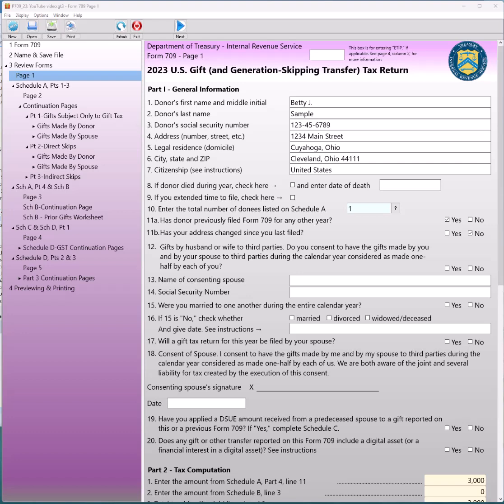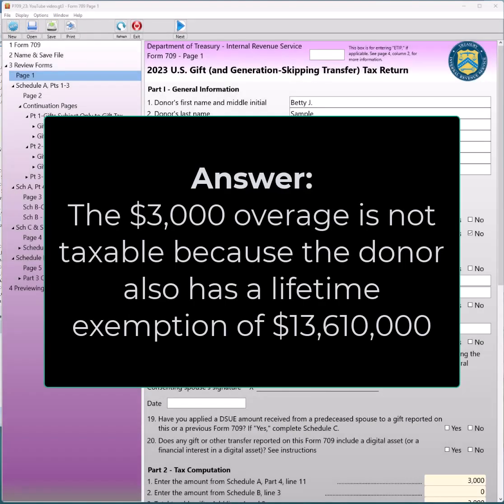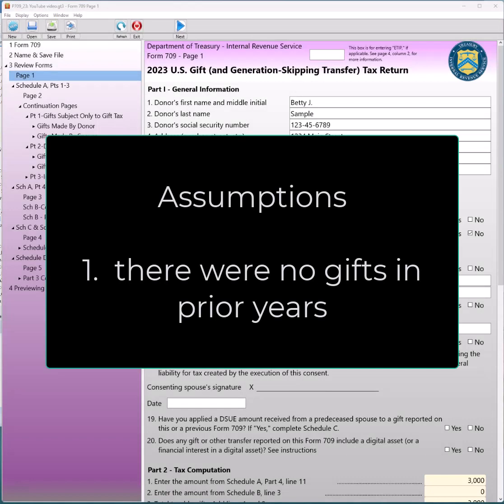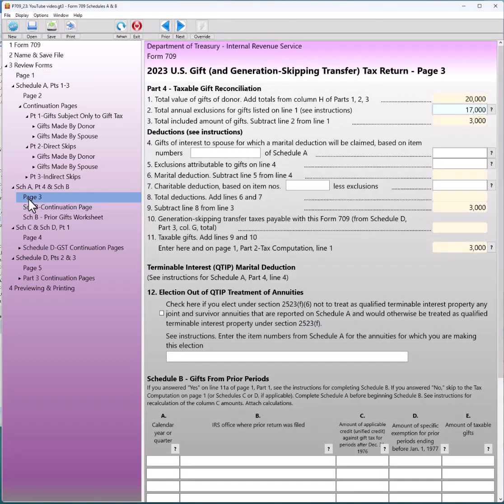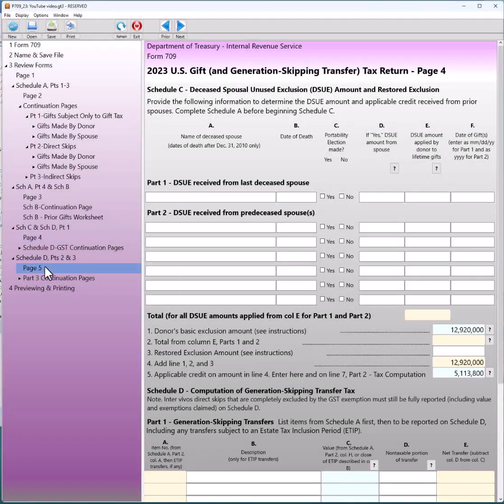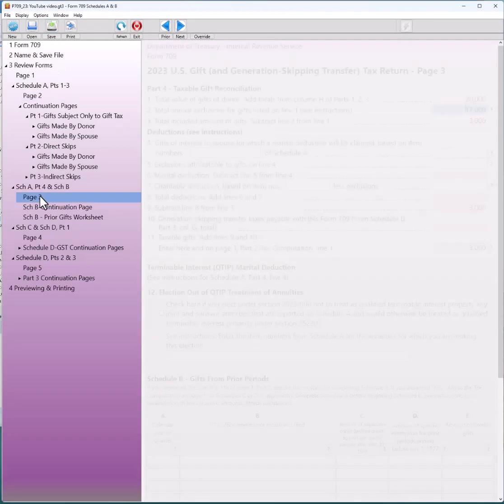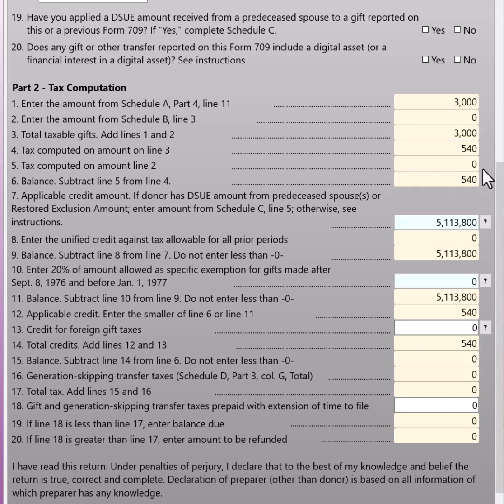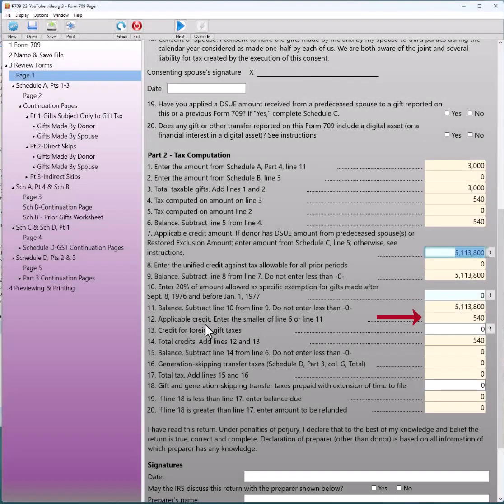FAQ #70 - When gifts exceed the annual exclusion ...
Hosts Ernie Zore and Larry Housel clear up confusion about the gift tax calculation. They tackle a frequently asked question about the implications of gifting amounts over the annual exclusion. Their simple demonstration involves a gift of $20,000 to a child. The annual exclusion is $17,000, so the question is—what happens to the $3,000 overage?

The video steps through Form 709, clarifying that no tax will be paid on the overage and demonstrating how it's accounted for in the return. Our hosts emphasize the necessity of keeping track of gifts, which will be subtracted from the lifetime exclusion and considered in future years.

Additionally, Ernie and Larry discuss the potential of using ChatGPT as a research assistant, while also highlighting its limitations in legal matters.